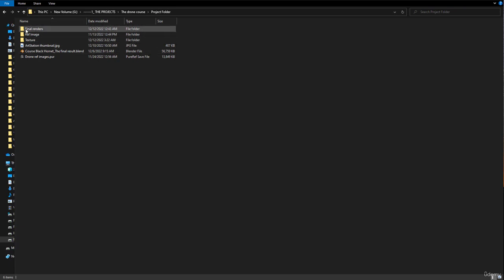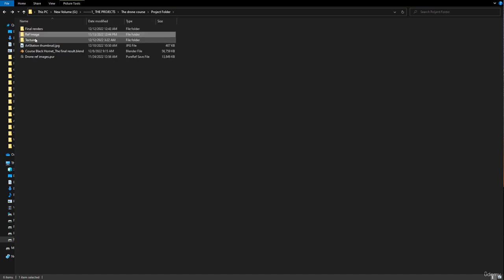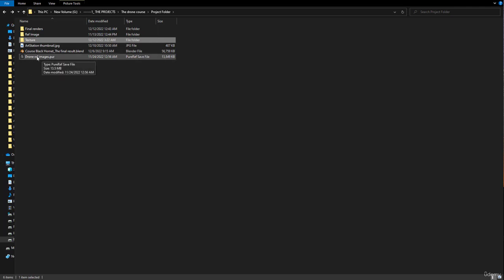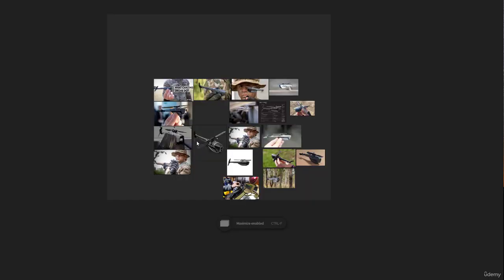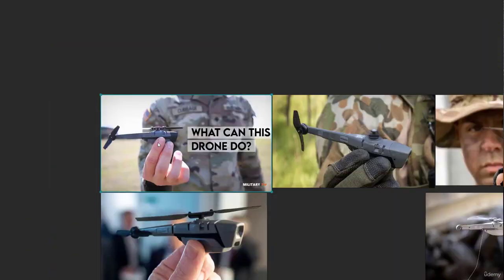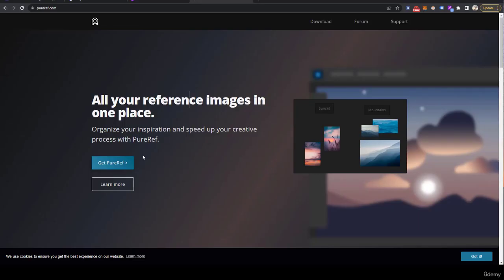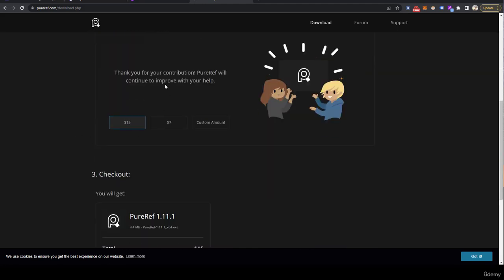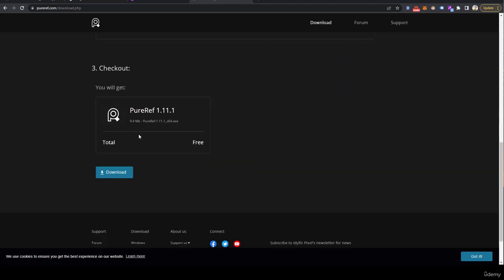Blender | Learn how to create the military Black Hornet drone | 2 Before you start